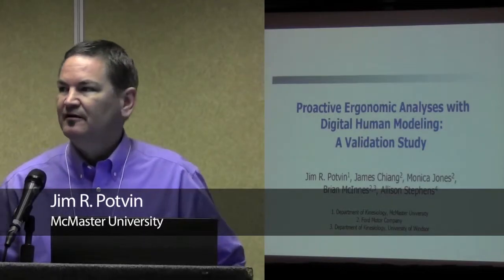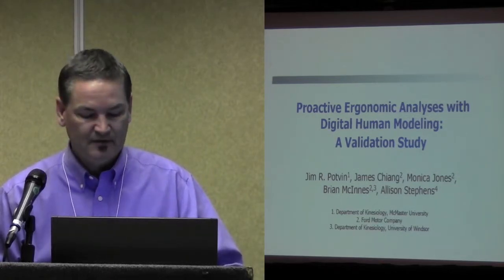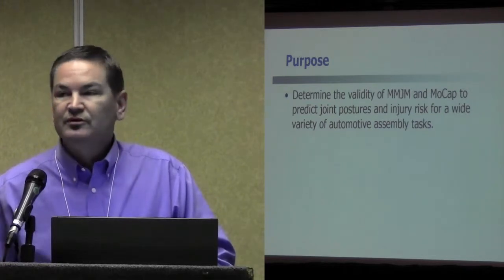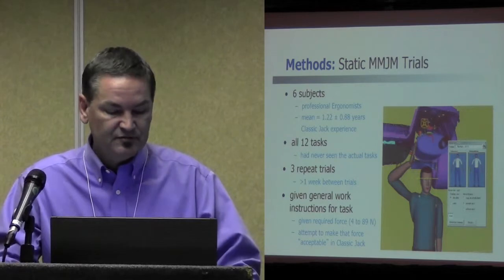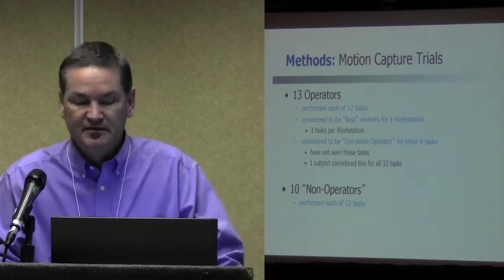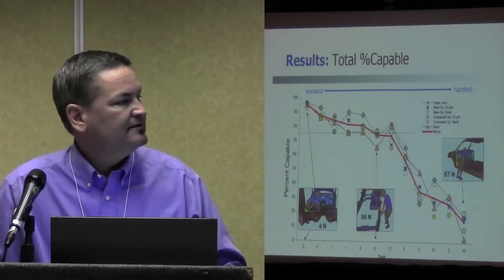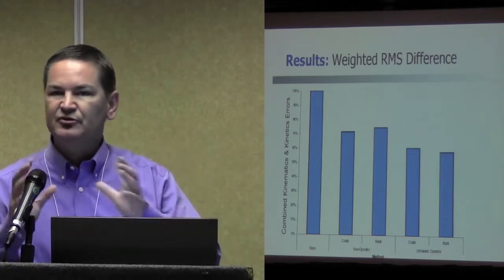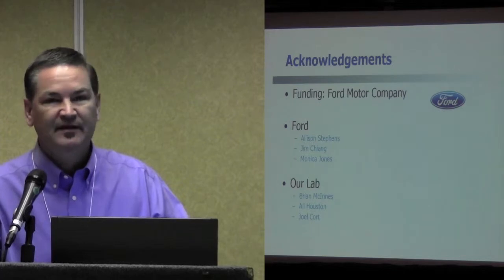Proactive Ergonomic Analyses with Digital Human Modeling: Jim R. Potvin (McMaster University)